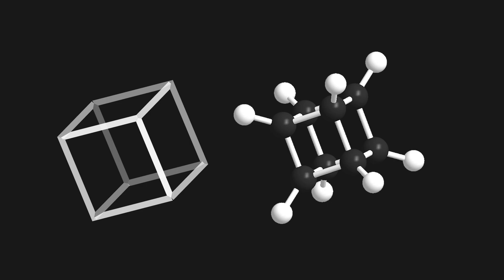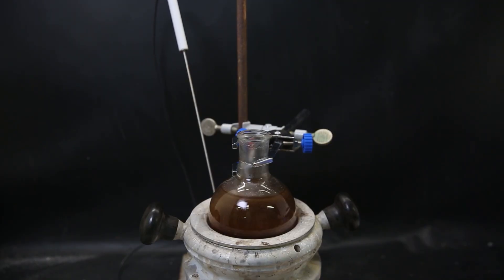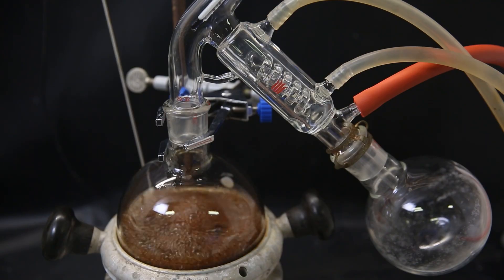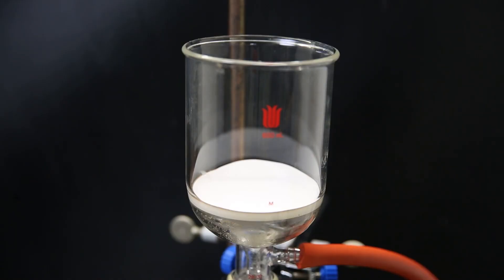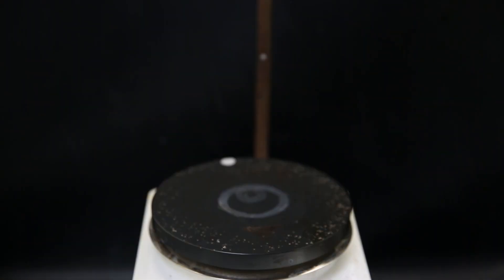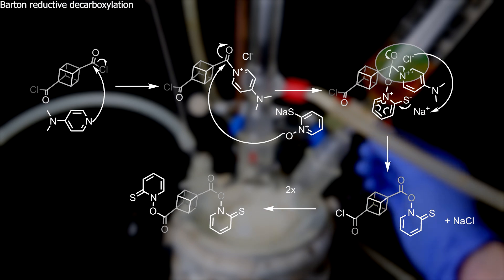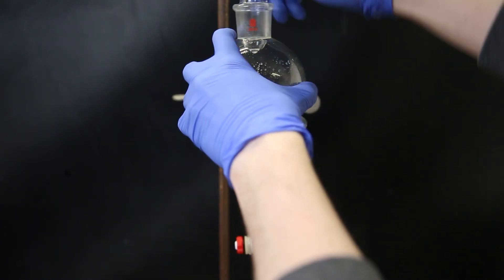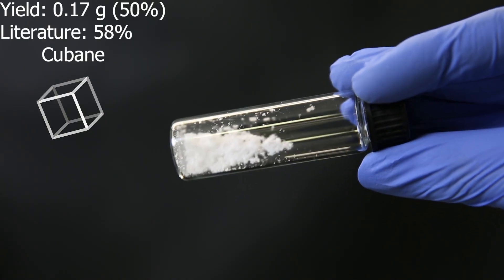Making Cubane (without handles)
Here's the real cube, with nothing attached. You're welcome.

0:00 - 0:25 Intro
0:26 - 2:06 Photoreaction to decahedron
2:07 - 3:45 Cubane dicarboxylic acid
3:46 - 5:27 Dimethyl 1,4-cubanedicarboxylate
5:28 - 7:09 Back to the diacid
7:10 - 8:25 Acid chloride
8:26 - 15:40 Decarboxylation to Cubane